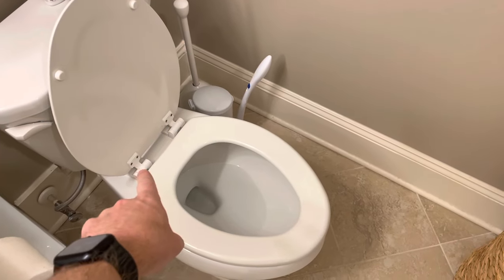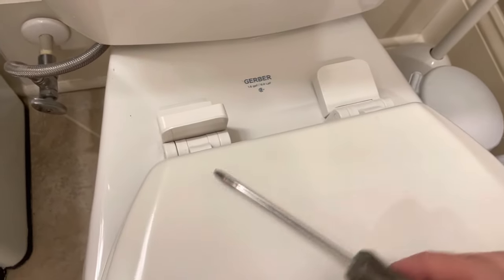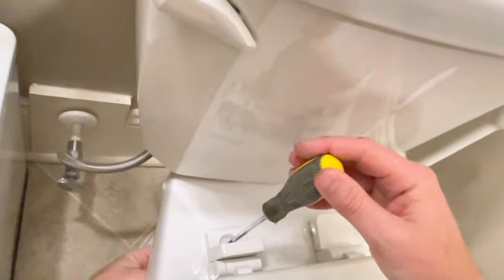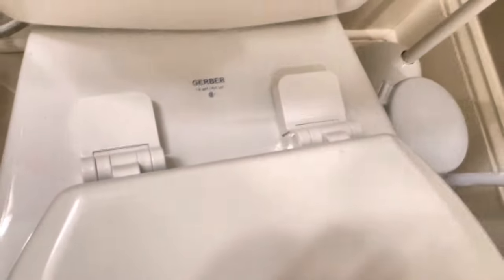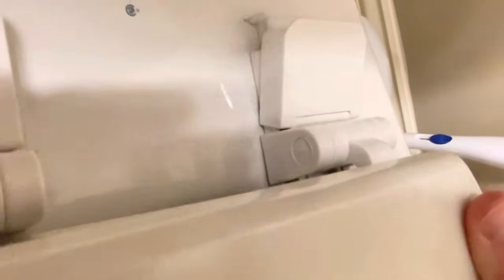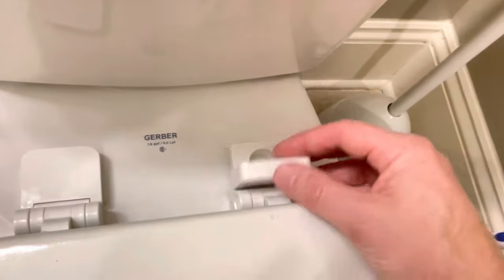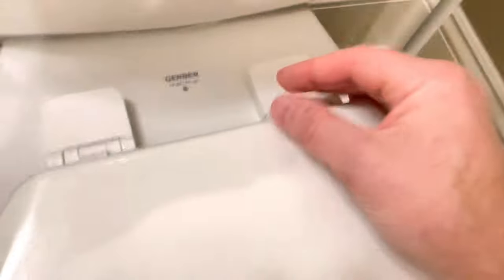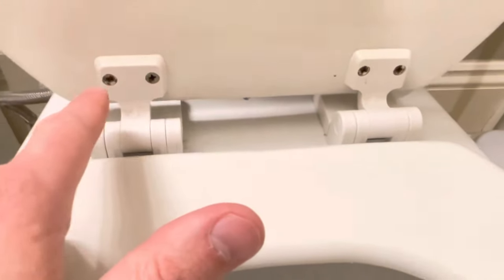How to Tighten a Toilet Seat | 2 Methods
2 Methods or ways to tighten your toilet seat. Simple and quick. Just need a Phillips or flathead screwdriver.